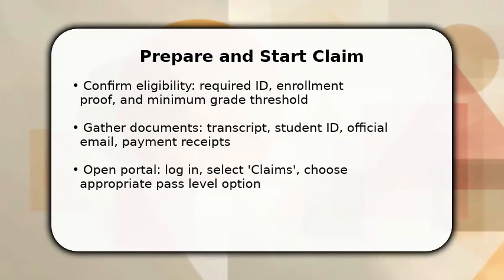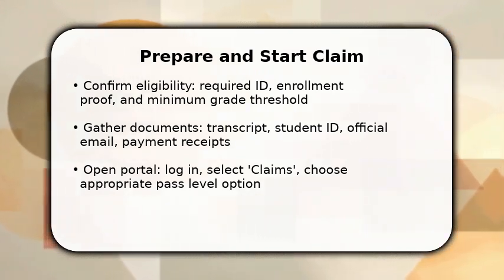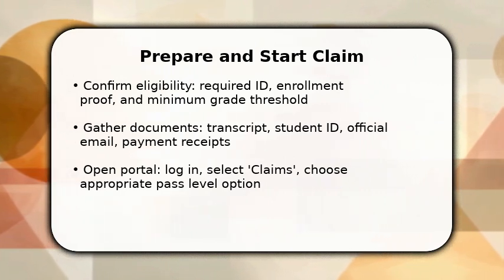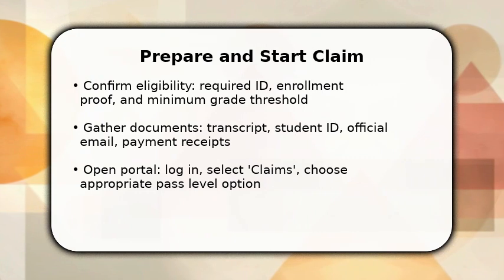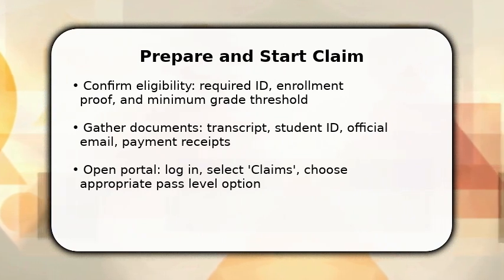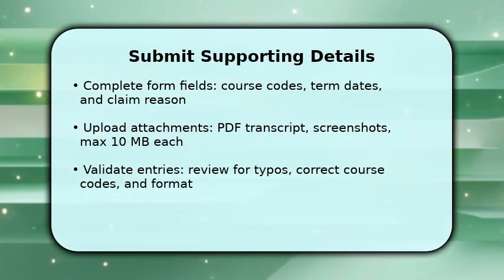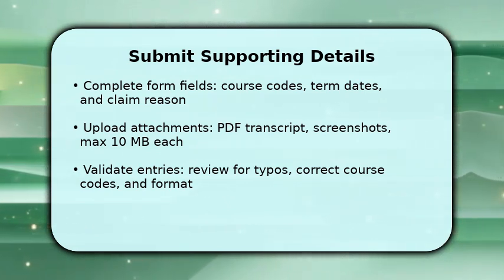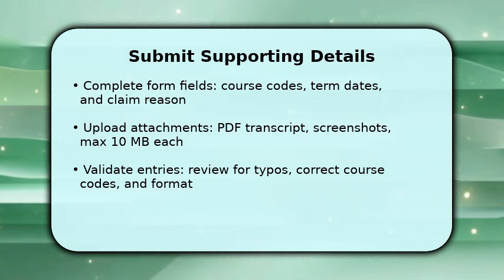How to Claim Level of Pass - Step by Step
How to Claim Level of Pass - Step by Step | 🔒 Surfshark VPN Deal — Stay private and secure. $1.99/mo + 3 Months Free ▸

Discover the essential steps to claim your level of pass on our platform. This comprehensive guide takes you through a clear, step-bythy process from start to finish with expert tips and tricks.